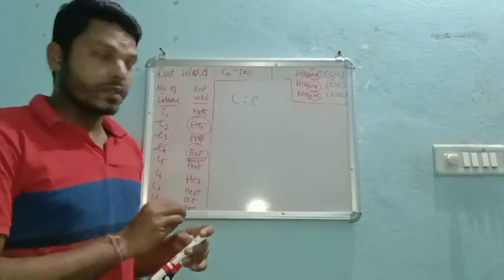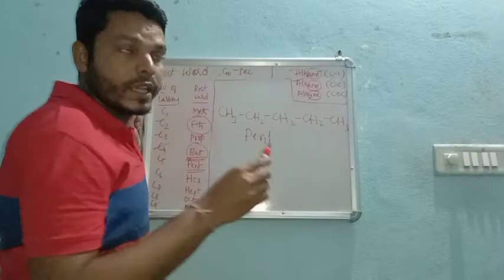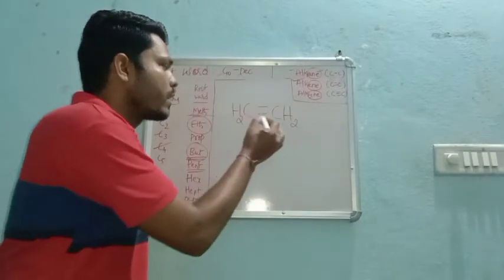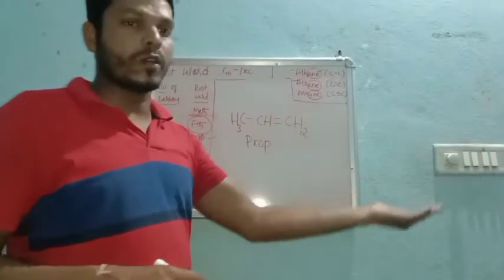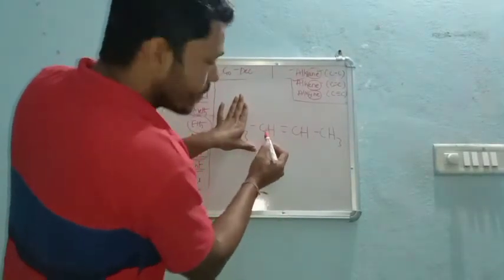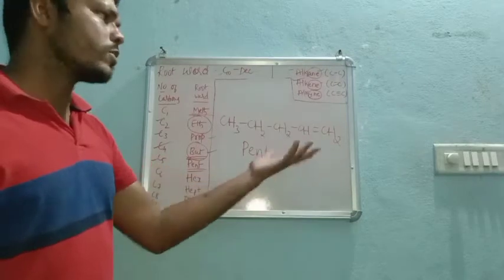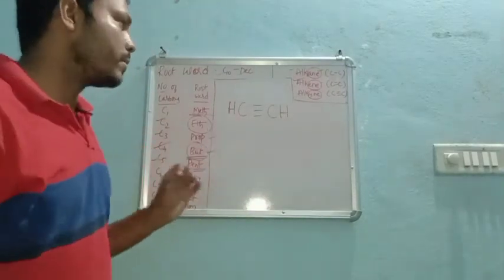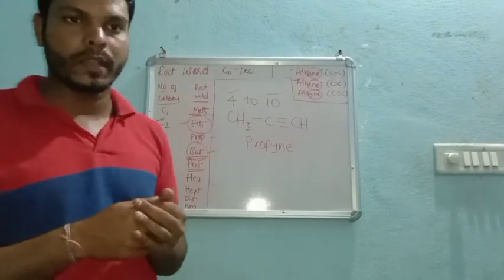IUPAC (continue) 21/9/2020